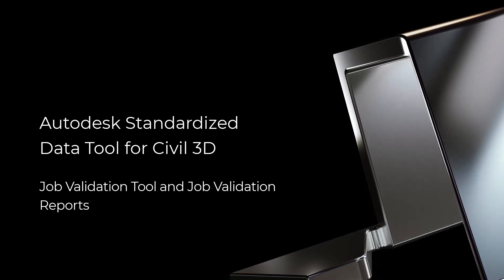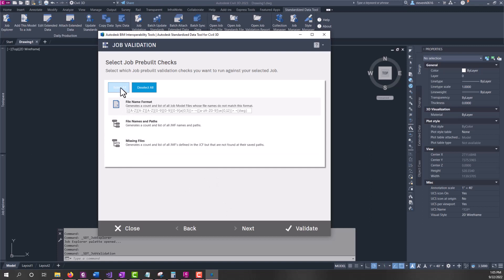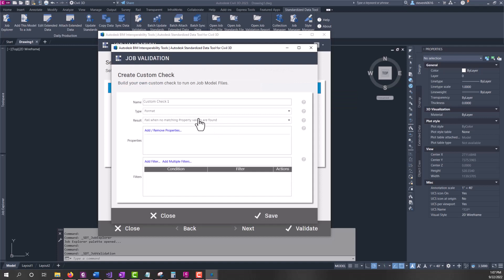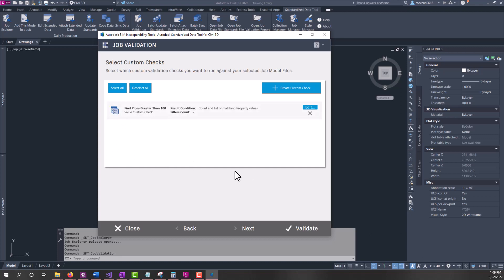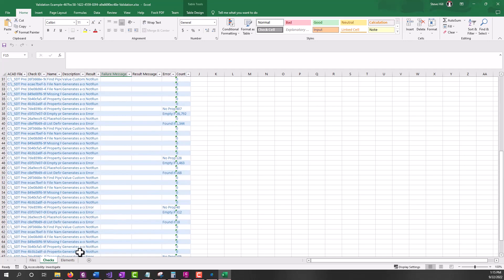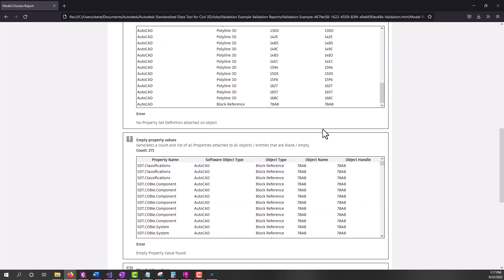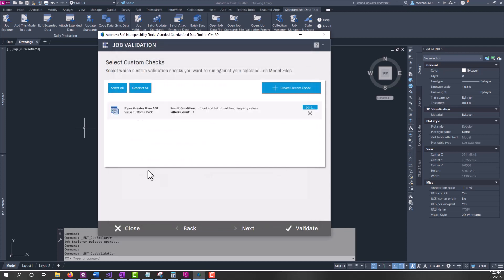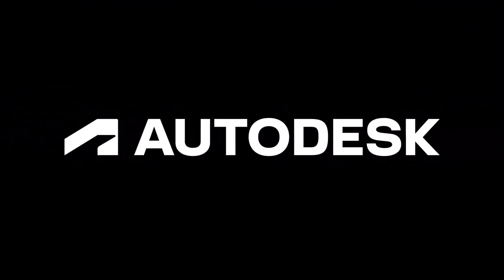Standardized Data Tool - Validation Tools